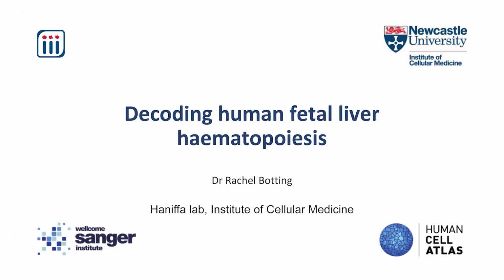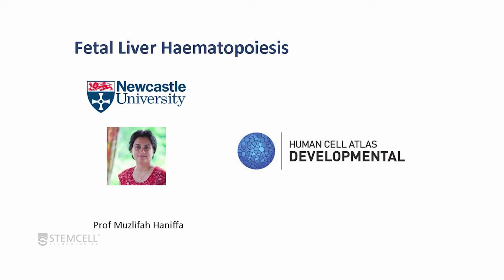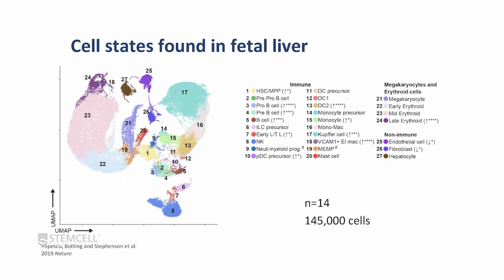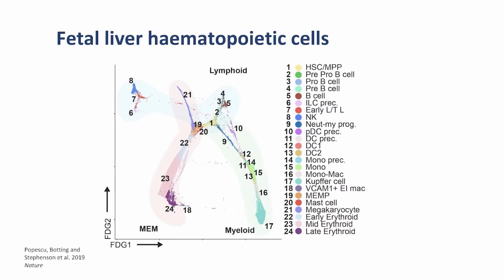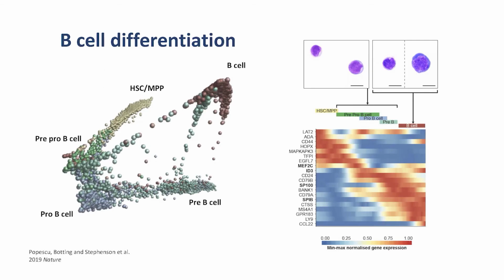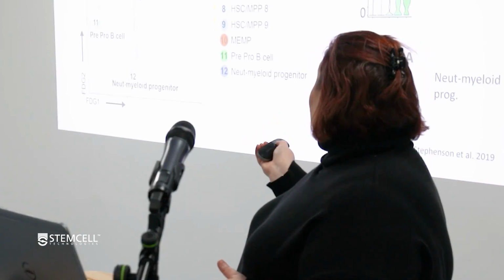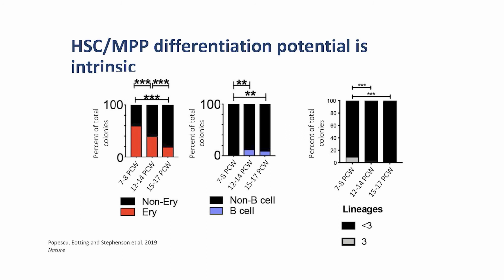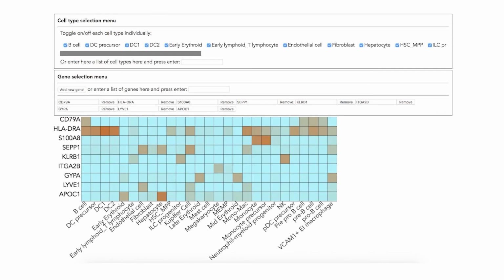Decoding Human Fetal Liver Hematopoiesis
Dr. Rachel Botting investigates the process of definitive hematopoiesis in the fetal liver with single-cell RNA sequencing.